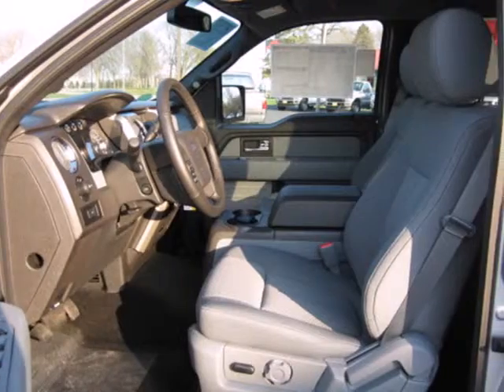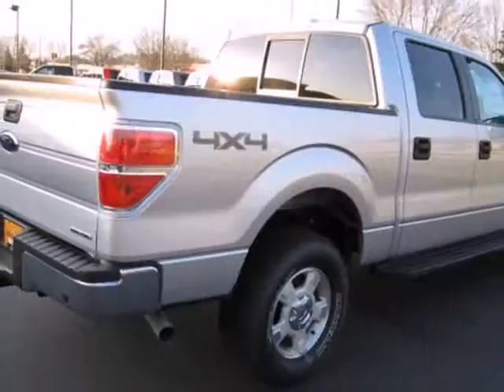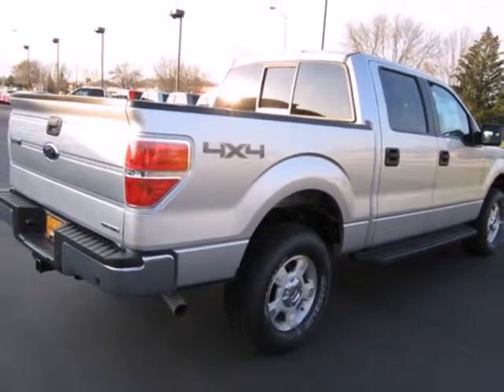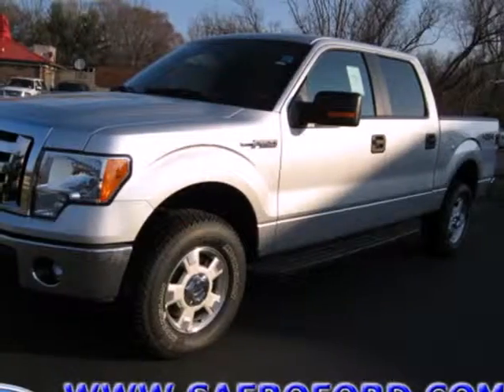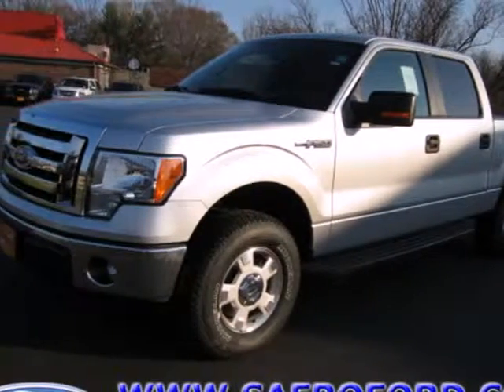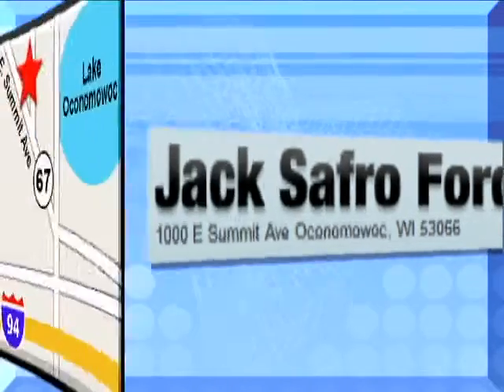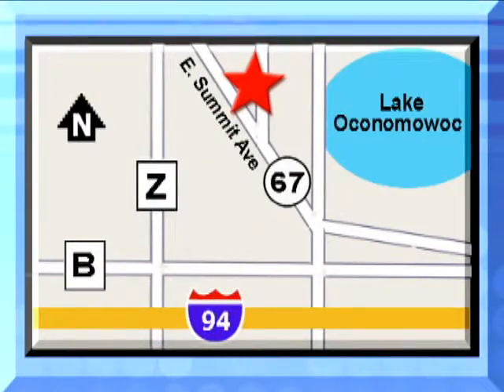2012 Ford F-150 #126489 in Madison WI Waukesha, WI 53066 - SOLD